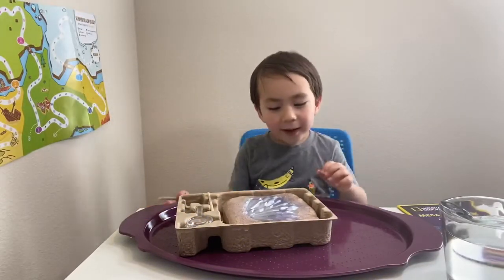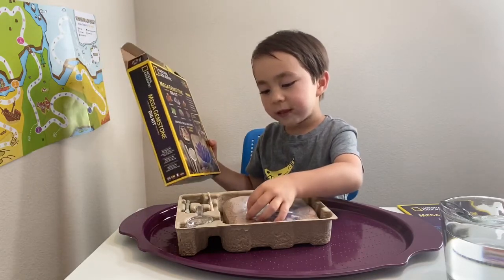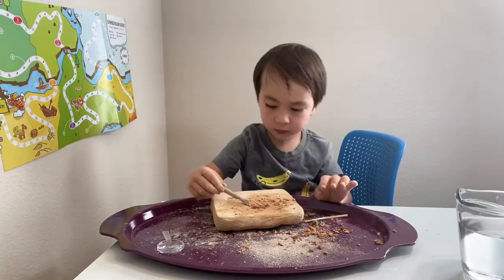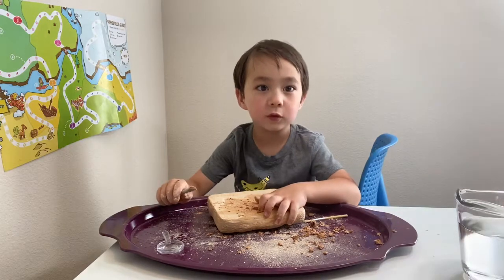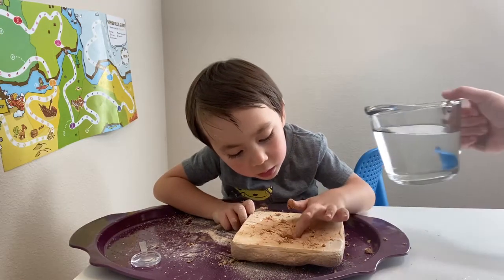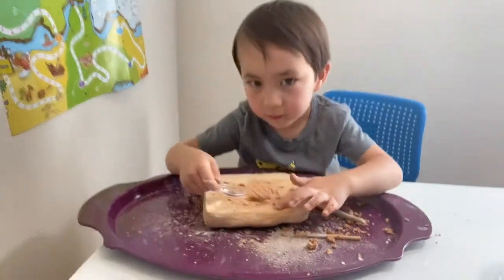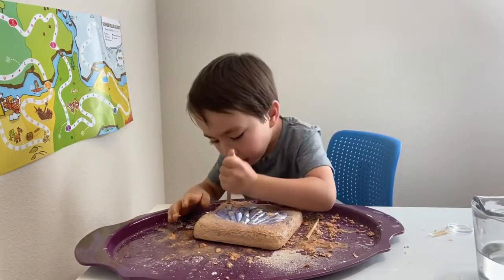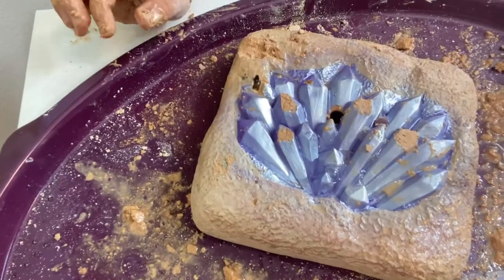Gemstone Dig Kit! Found 15 Gems!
We got an awesome gemstone dig kit and found 15 gems! Check it out!